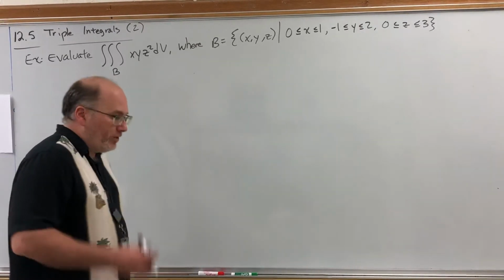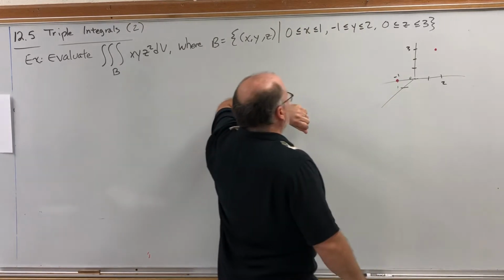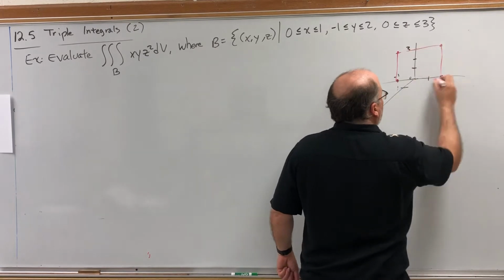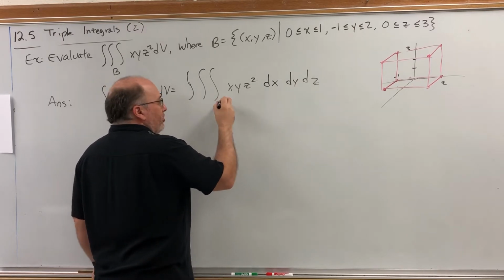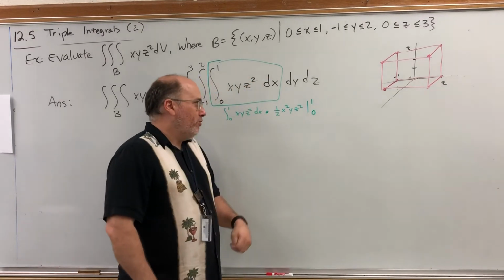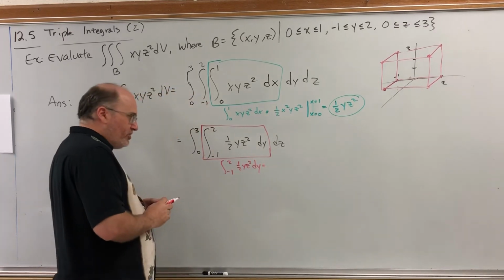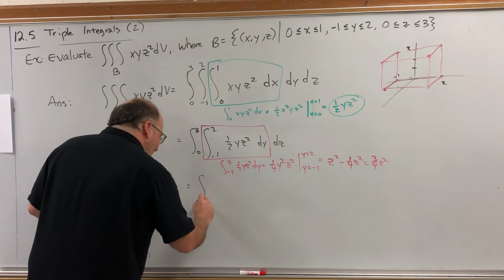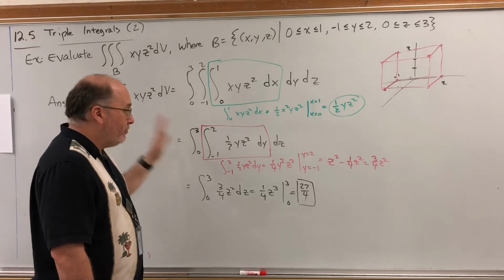12.5 Triple Integrals (video 2) - An example